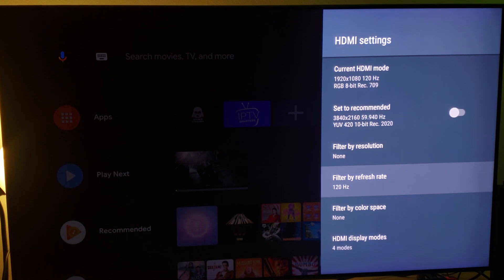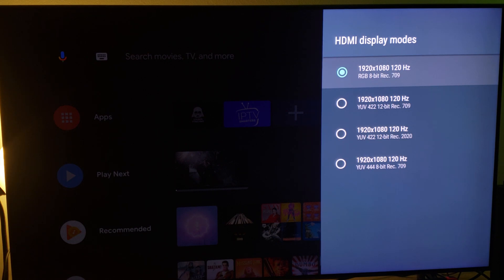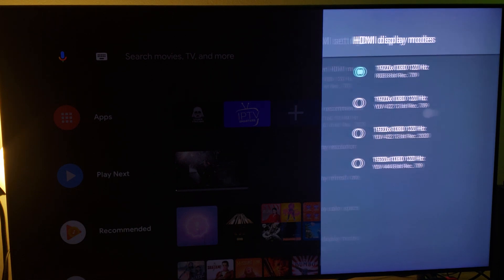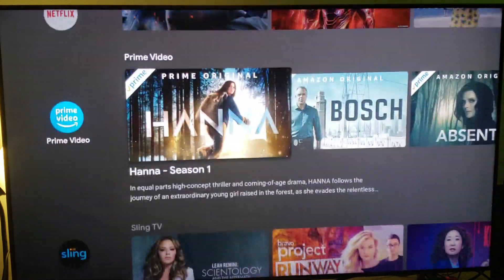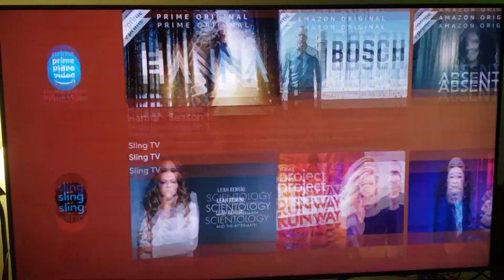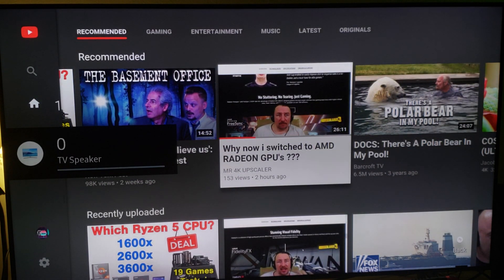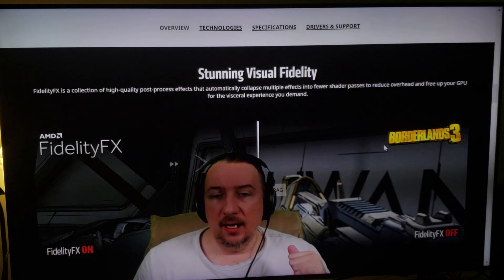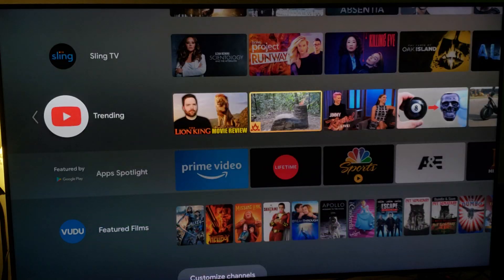How to use Nvidia Shield 120hz 1080p with Samsung Q8FN Qled TV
This is just a short tutorial to show you how to activate 120hz on your Nvidia Shield via Samsung's Q8FN Qled TV .